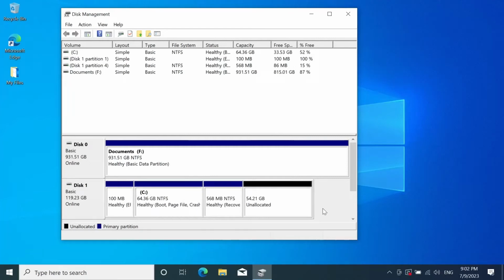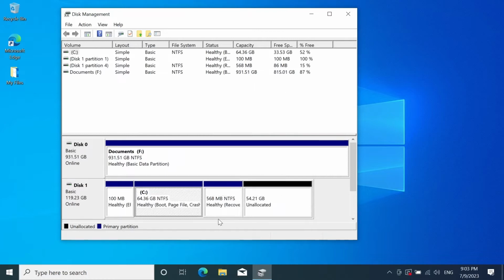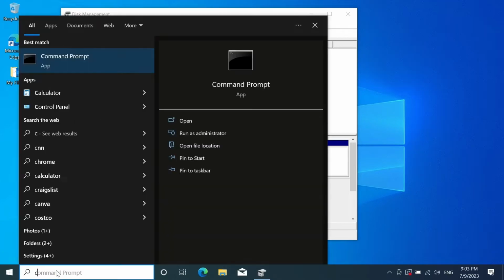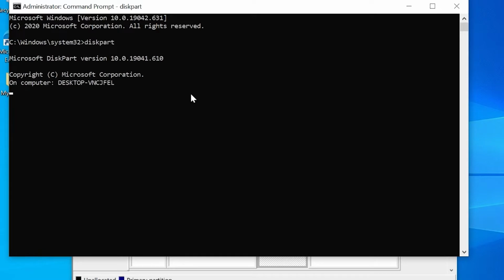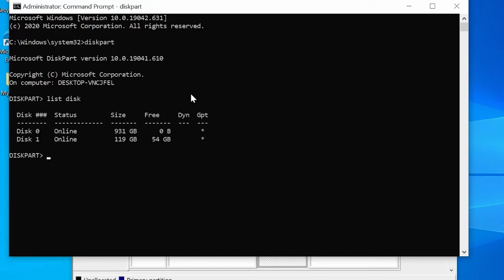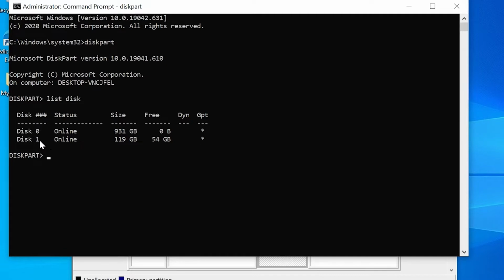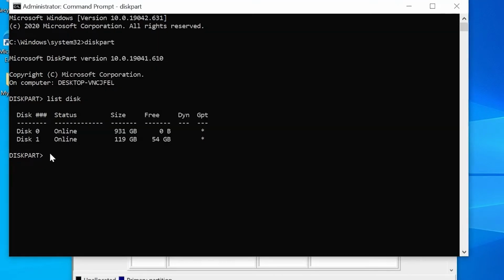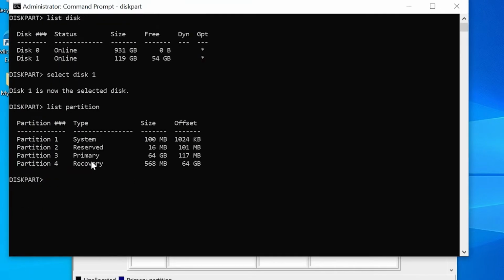FIXED! - Extend Volume Option Greyed Out in Windows 10 or 11 | Extend C Drive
A quick tutorial on, how to fix if the extend volume is greyed out or disabled in your Windows 10 or 11 computer. Fix extend C drive option greyed out.